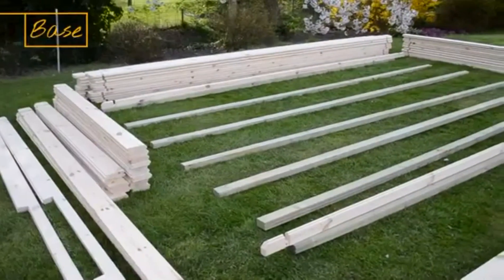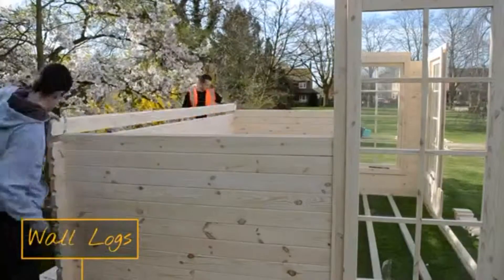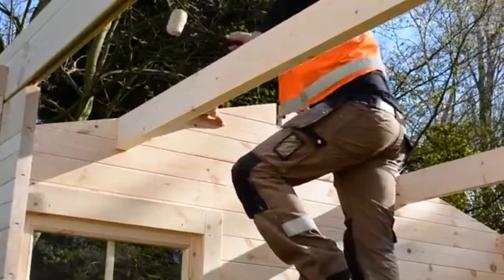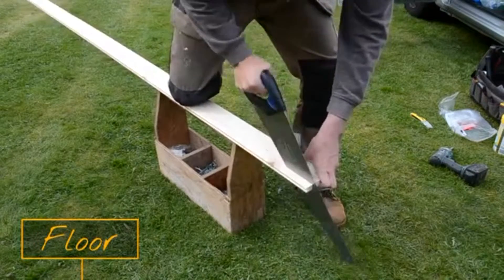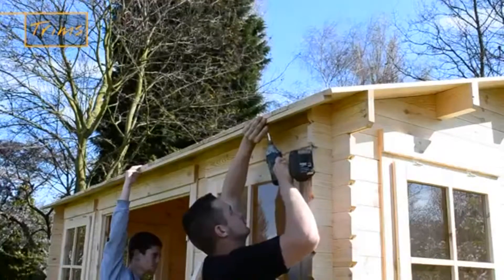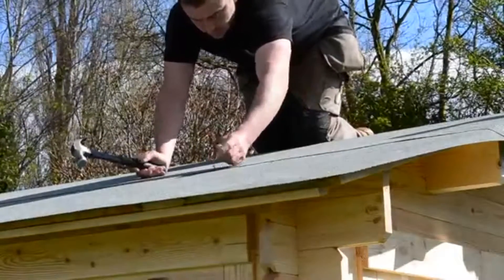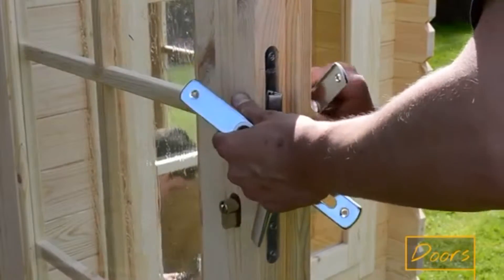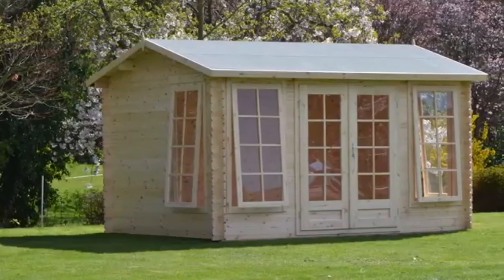4m x 3m Reverse Log Cabin Installation